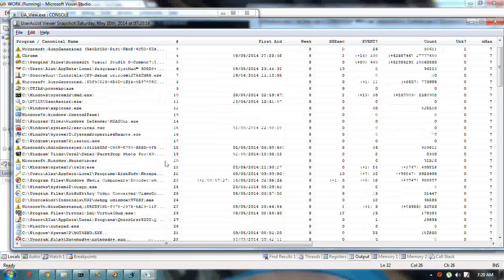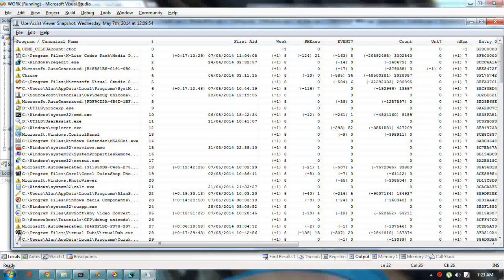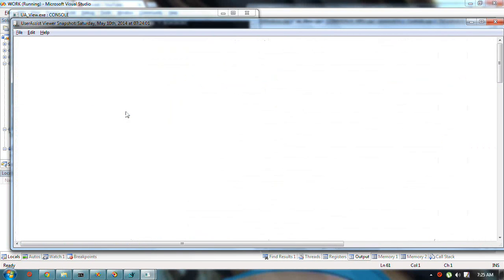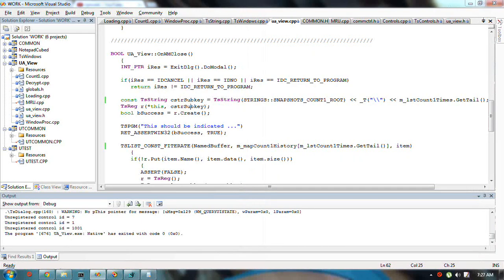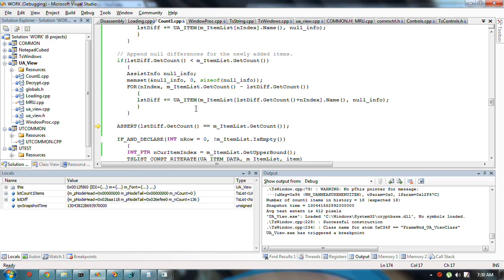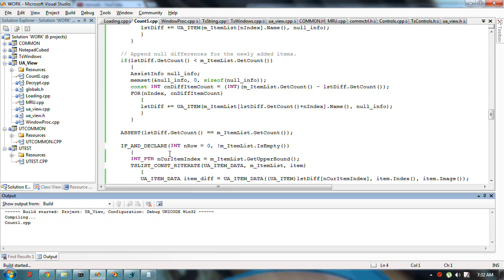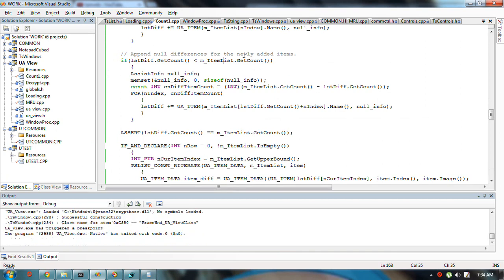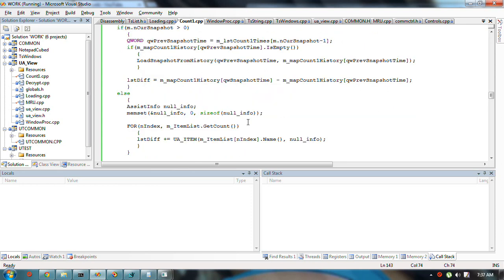UA_View, finally, is in payback mode! : C++ Tutorial #212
So, putting all the pieces together (with a few exceptions) the little tool "of dubious utility" is now definitely a valuable asset!

Of course a lot was learned along the way too.

- A